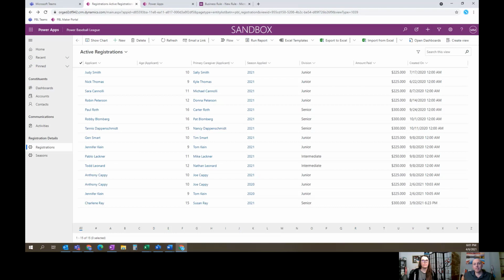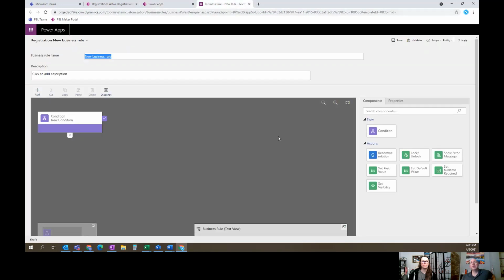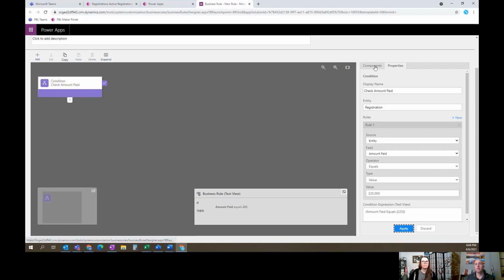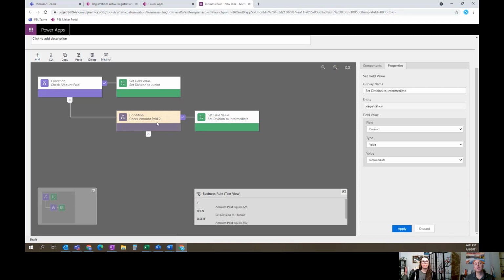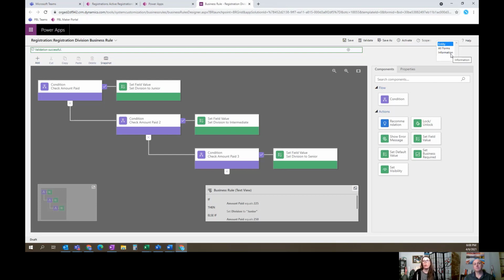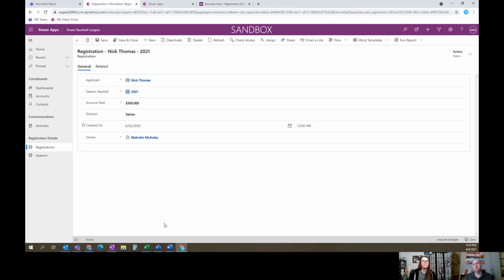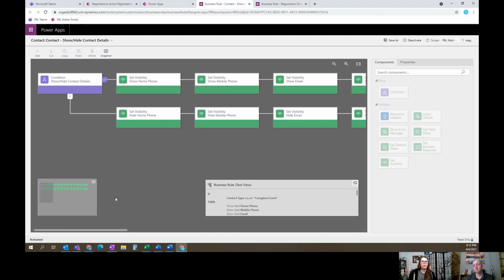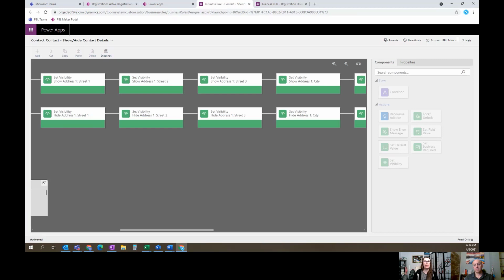Power Baseball League: Business Rules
Today we are going to talk about Business Rules in Dynamics 365 and Power Apps Model Driven Apps.

Business Rules allow you to create form scripting functionality such as setting a field required, setting another field value, showing or hiding fields, showing an error and much more. We walk through the creation step by step and talk about best practices.